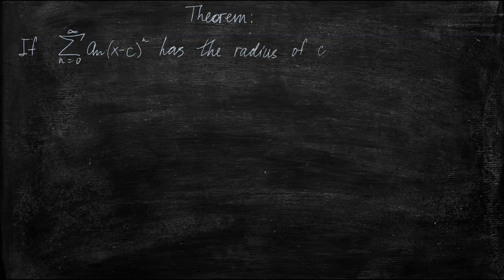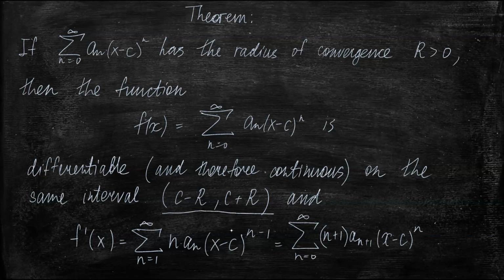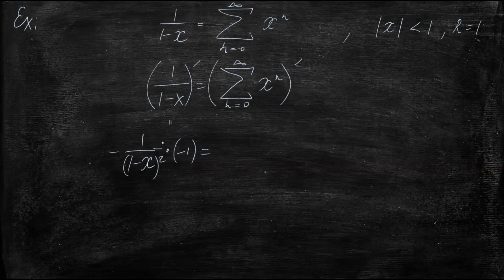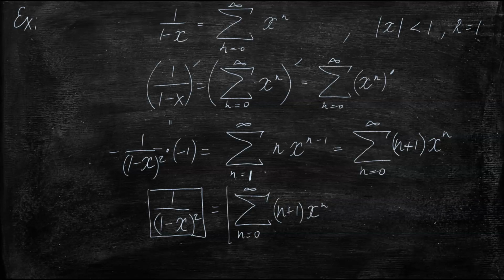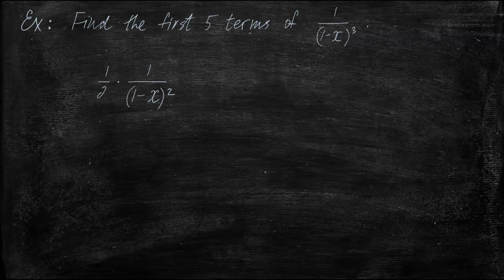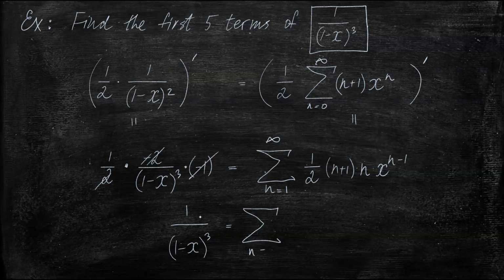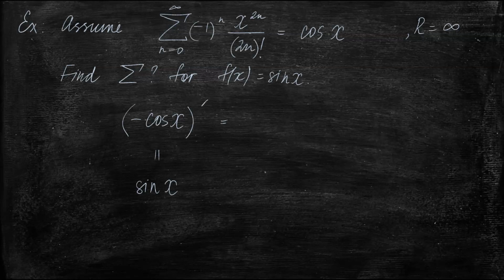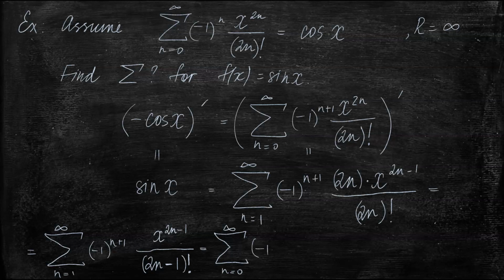Differentiating Power Series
In this video, I will discuss the idea of a term-by-term differentiation. To navigate the lecture, you may use the following timecodes:
0:00 Intro
0:07 Introduction to term-by-term differentiation of power series
4:12 Example of term-by-term differentiation of power series
9:22 Example of term-by-term differentiation of power series
14:09 Example of term-by-term differentiation of power series
19:28 Outro